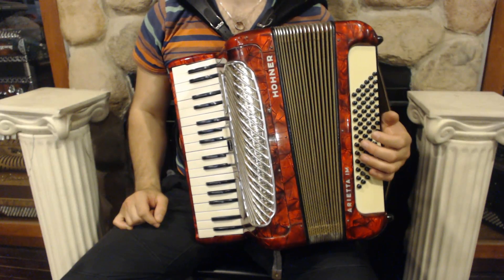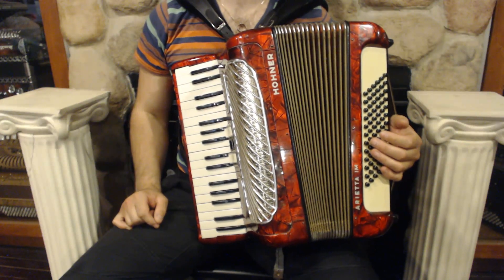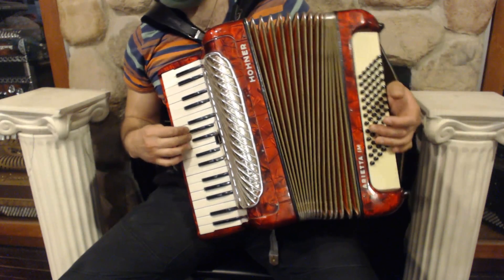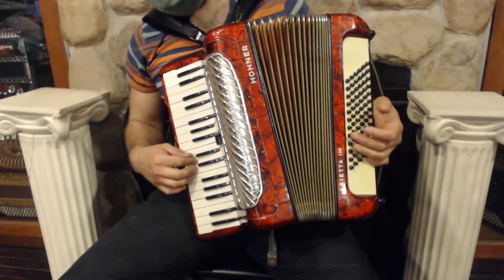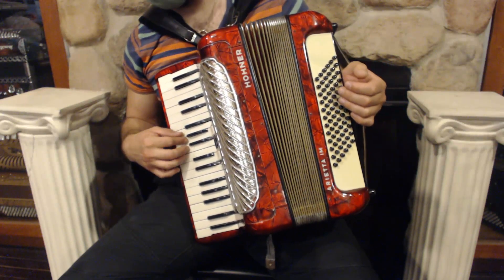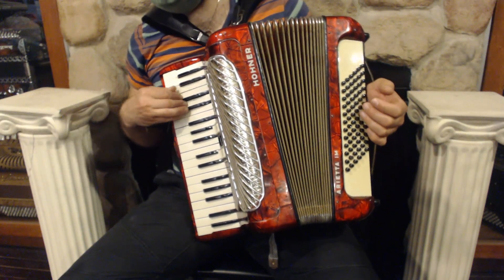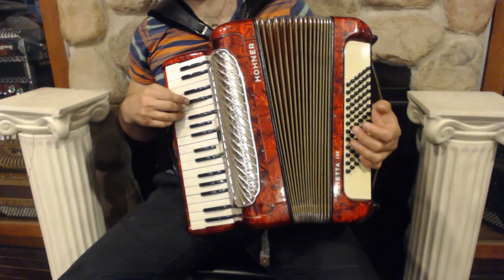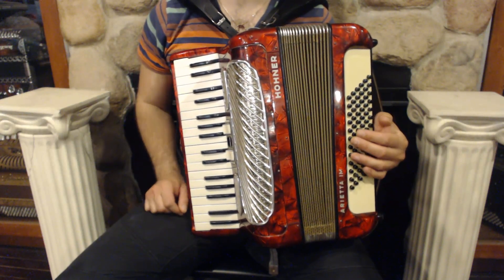4783 - Red Gold Hohner Arietta IM Piano Accordion MM 34 72 $799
Brand: Hohner
Model: Arietta IM
Type: Piano Accordion
Reeds: 2/4 MM
Treble: 34 Keys, 15.5"(39.4cm) Key to Key, 3 Registers
Bass: 72 Bass Buttons, 0 Registers
Weight: 13lbs / 6kg
Features: Lightweight with musette option
Includes: Used Straps and Case, 6 Month Store Warranty
Suggested Upgrades: New Straps, New Case, Pro Microphone Installation, Accordion Stand, Dust Cover